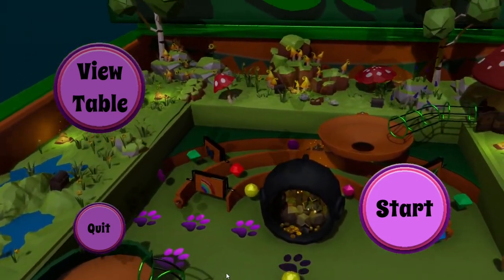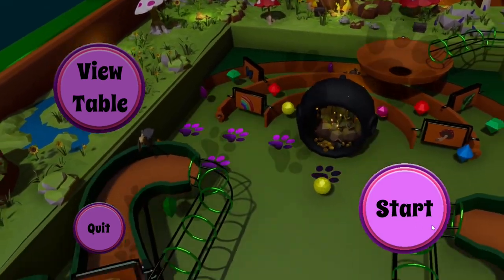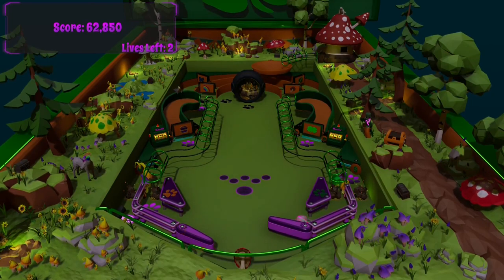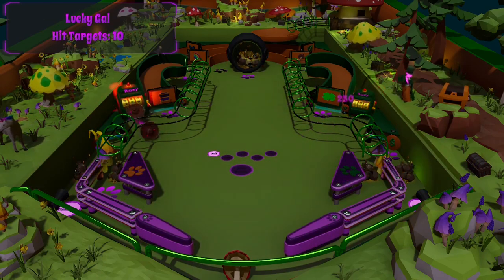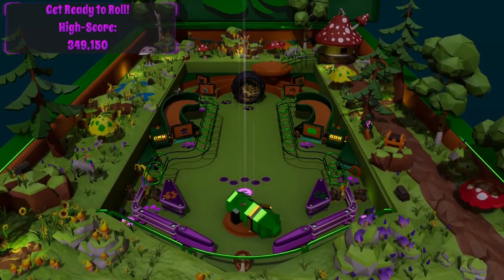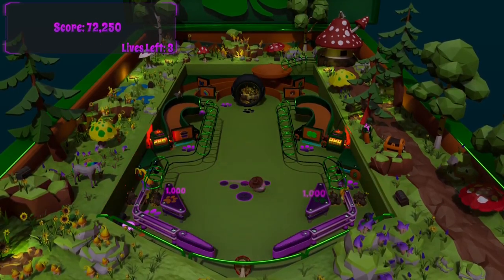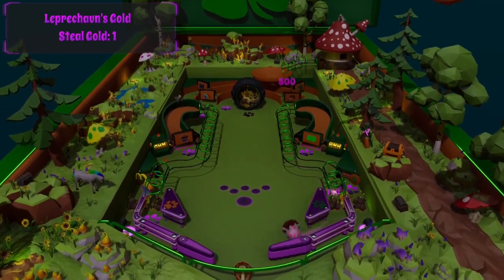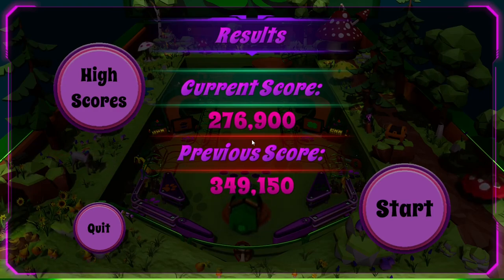Roxy Raccoon's Pinball Panic - St.Patrick's Paradise DLC | Gameplay & Commentary (PC)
In this video, I am playing the latest release and DLC for Roxy Raccoon's Pinball Panic called St.Patrick's Paradise. With it comes some new mechanics such as teleport holes and it includes a drain post in the shape of a mushroom! Not only that, but a HUGE Pot O' Gold and moving toys that decorate the playfield giving you warm and fuzzy LUCKY feeling! My favorite part if when the playfield changes color during Multiball!